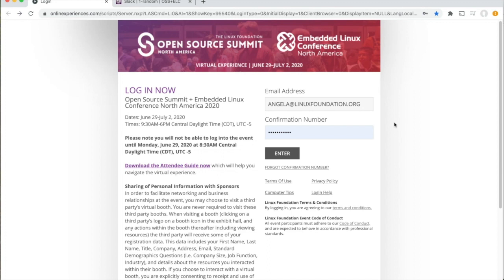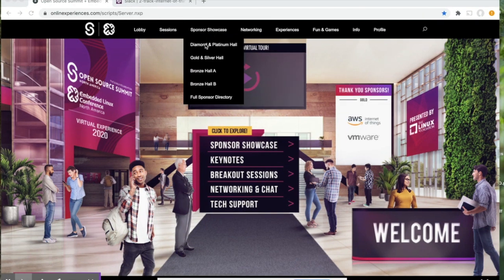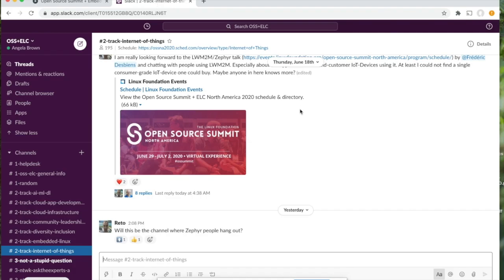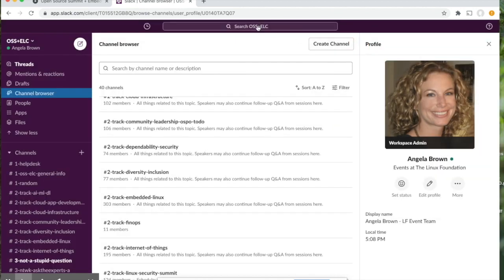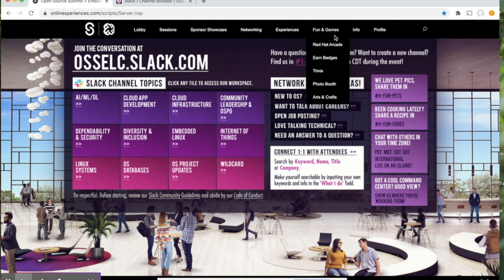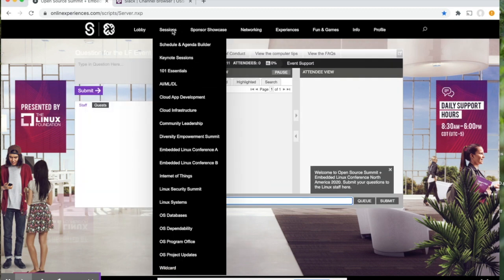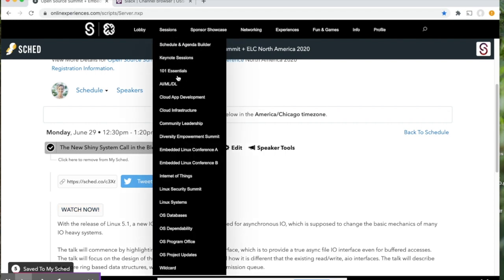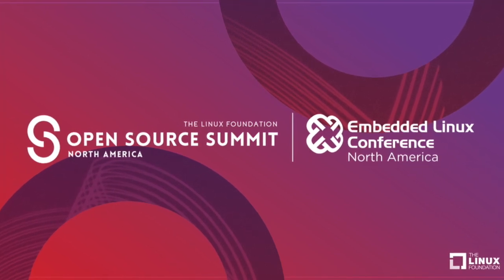OSS+ELC NA 2020 Virtual Tour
Virtual Tour of the Open Source Summit + Embedded Linux Conference North America 2020 event platform